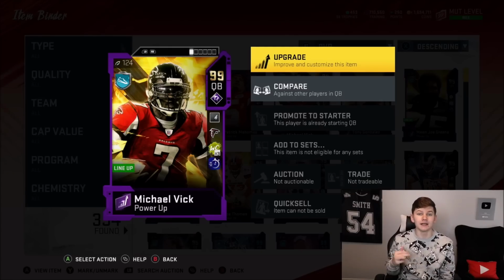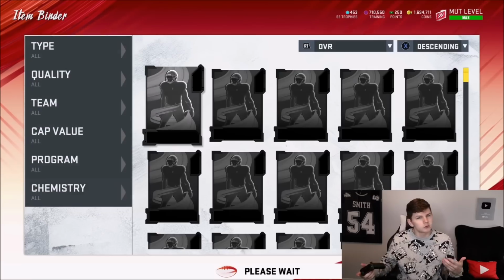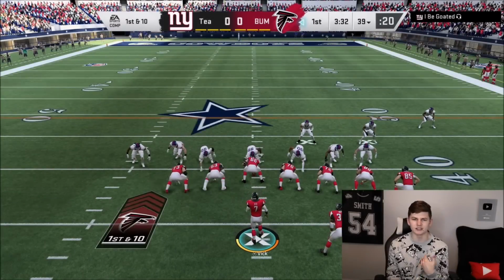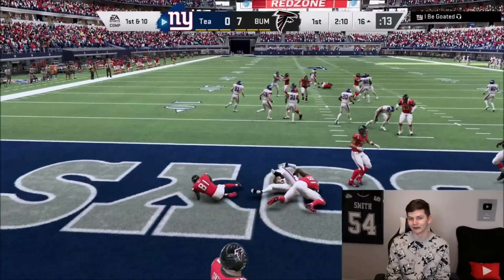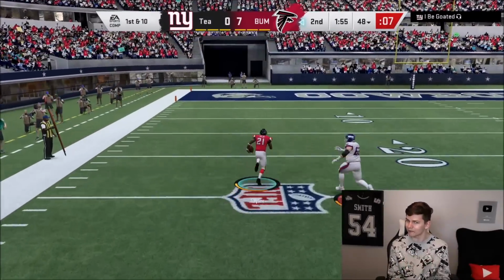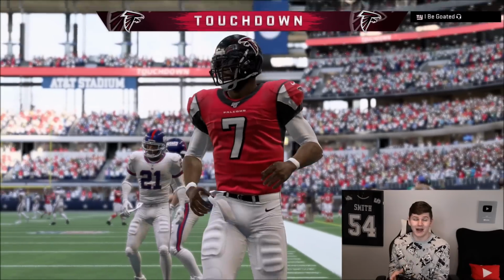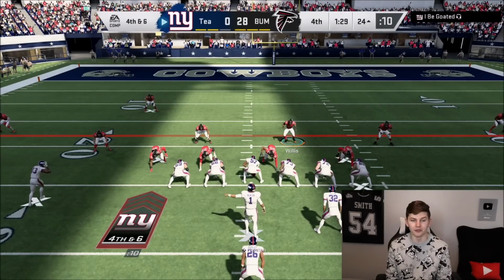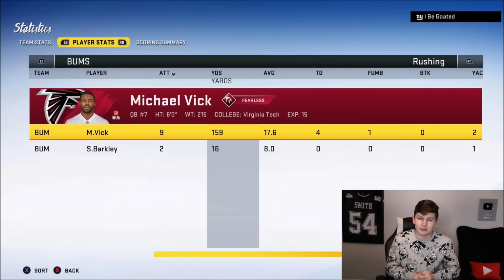99 OVERALL ULTIMATE LEGEND VICK! INSANE 80 YARD TD RUN! 99 UL VICK GAMEPPLAY! | MADDEN 20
99 OVERALL ULTIMATE LEGEND VICK! INSANE 80 YARD TD RUN! 99 UL VICK GAMEPPLAY!
99 OVERALL ULTIMATE LEGEND VICK! INSANE 80 YARD TD RUN! 99 UL VICK GAMEPPLAY! | MADDEN 20
99 OVERALL ULTIMATE LEGEND VICK! INSANE 80 YARD TD RUN! 99 UL VICK GAMEPPLAY! | MADDEN 20
99 OVERALL ULTIMATE LEGEND VICK! INSANE 80 YARD TD RUN! 99 UL VICK GAMEPPLAY! | MADDEN 20

madden,madden 20,madden 20 ultimate team,zirksee,madden 20 pack opening,madden 20 ultimate team zirksee,mut 20,madden 20 best tips,99 OVERALL ULTIMATE LEGEND VICK! INSANE 80 YARD TD RUN! 99 UL VICK GAMEPPLAY! | MADDEN 20,Madden 20 ul vick,madden 20 99 vick,madden 20 ultimate legend vick,ultimate legend mike vick madden 20,ul vick madden 20,ul mike vick gameplay madden 20,madden 20 ultimate legend mike vick gameplay,madden 20 99 vick gameplay